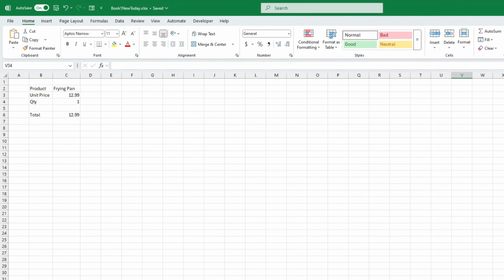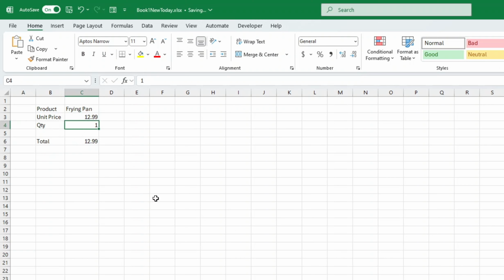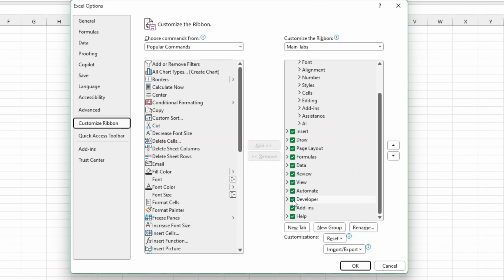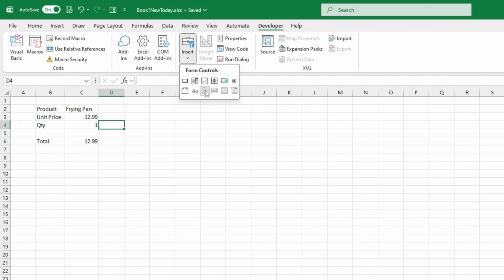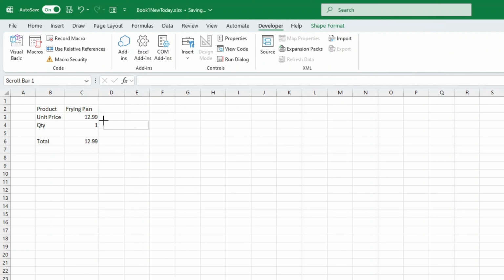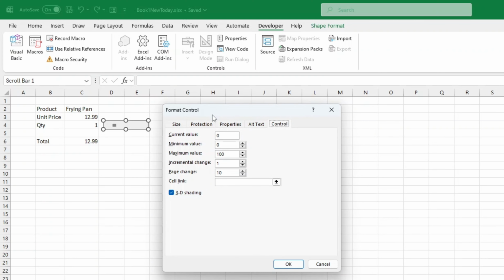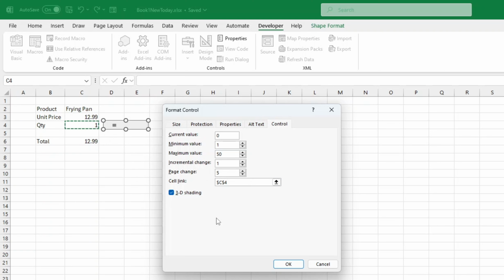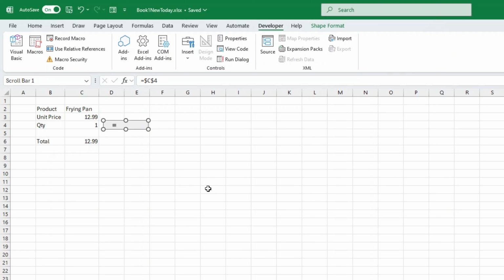How to Add a Scroll Bar in Excel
In this video tutorial, we’re going to go through How to Add a Scroll Bar in Excel.

⏱️TimeStamps⏱️

0:00 What we will learn in Excel
0:11 How to Add a Scroll Bar in Excel